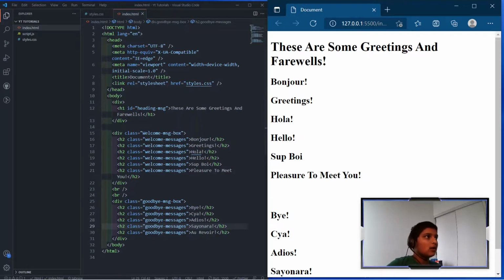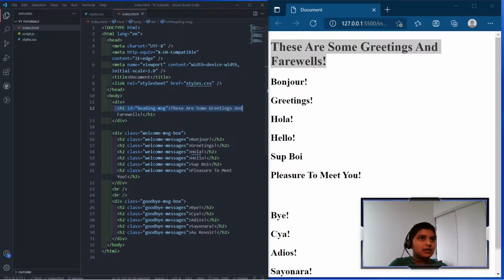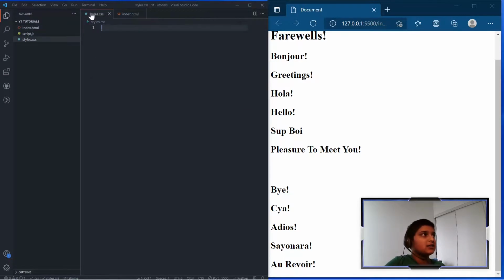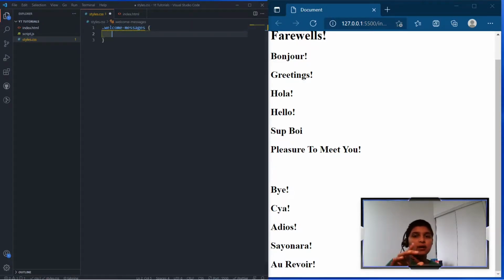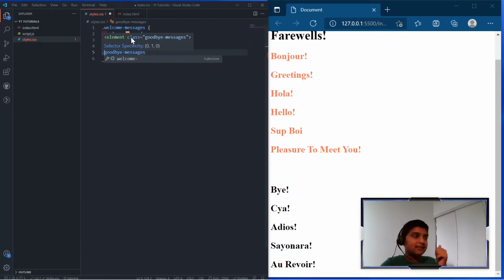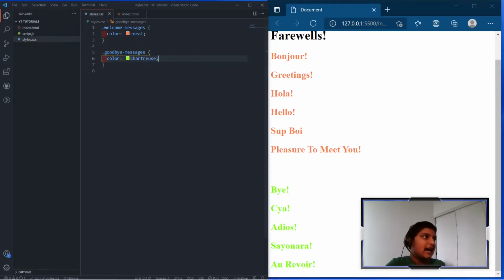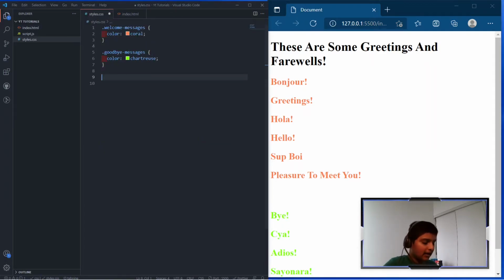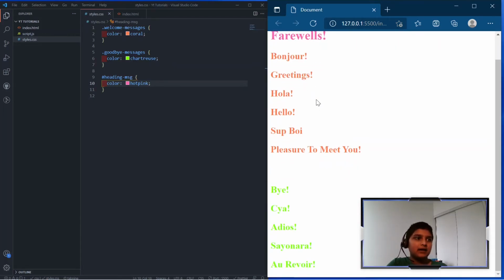CSS Classes & IDs | DevTech Jr | How To Work With HTML Classes & IDs in CSS?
In this (much delayed) video, we'll go over how we can target and select HTML Classes and IDs, in our CSS code!

⏱️ Timestamps:

00:00 - Introduction
01:14 - HTML Classes In CSS
03:25 - HTML IDs In CSS
03:00 - Visual examples of Hue, Saturation, and Lightness
04:40 - Pros of HSL

In summary :

To target an HTML class :
- write the name of the class in CSS
- Add a dot (.) before it (with no spaces)

To target an HTML ID :
- write the name of the id in CSS
- Add a hashtag (#) before it (with no spaces)

HTML CODE : Oops! Sorry guys but...it got deleted! You don't really need it anyways. The important part is understanding how we can work with HTML Classes and IDs. Sorry again everyone!

Inspiring Others To Code - DevTechJr

If you have any questions or doubts, please ask us on the DevTechJr Discord Server. If not, leave them in the comments. I will make sure to check them out and respond!

This channel is on a goal to reach 1000 subscribers to reach out to more people and help others learn!